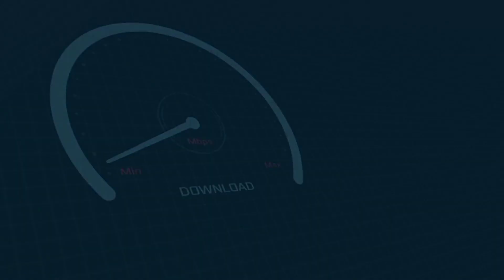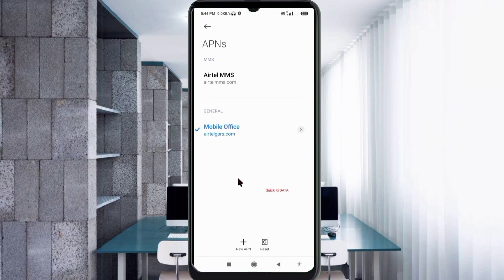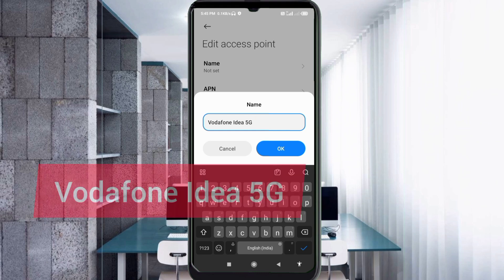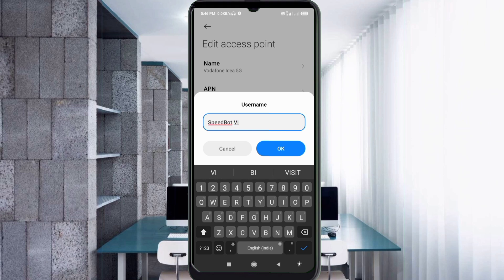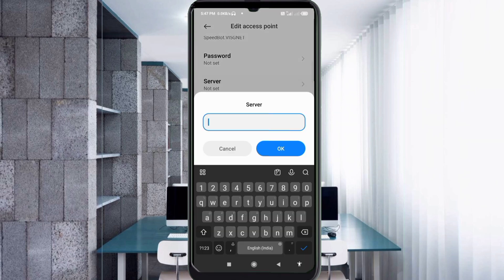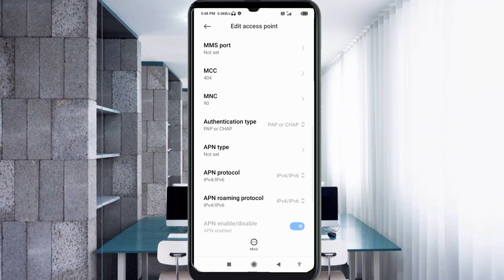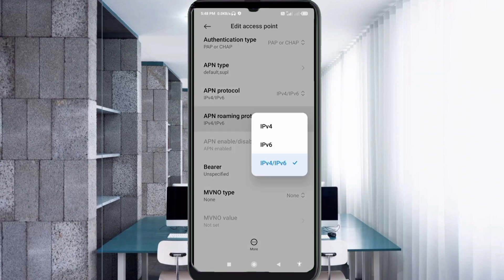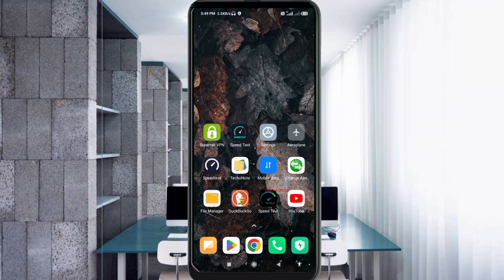best 5g apn settings for android 5g apn settings 2023 in all networks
Hello Friends,
 ▶Android User's.
▶APN Settings for Android
1.▶Tap the [Settings] icon in the app list screen.
2.▶Tap [More...] from [WIRELESS & NETWORKS], and then tap [Mobile networks].
3.▶Tap [Access Point Names].
4.▶From the menu button, tap [Save]. Return to APN list screen and tap the created APN radio button. The setting is now complete.

Airtel
globe telecom
jio true 5g
vi & Vodafone
apn for gaming
dito telecom